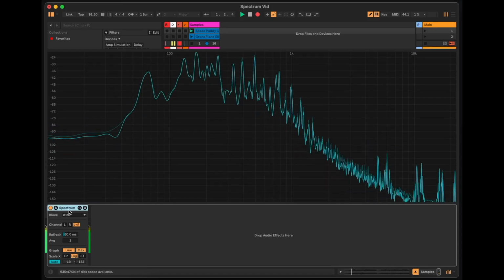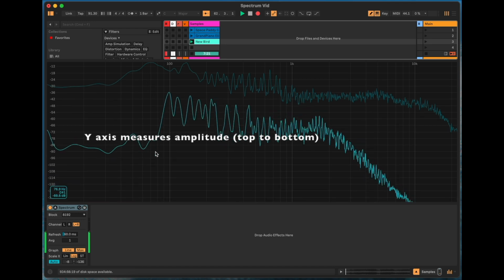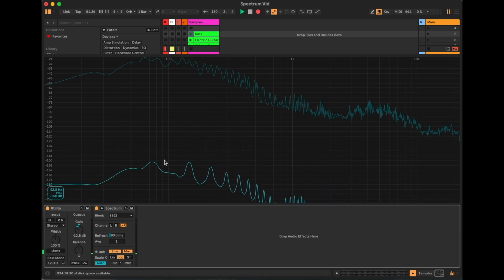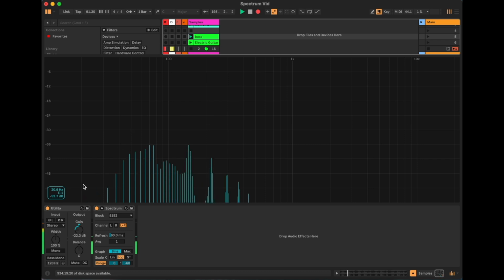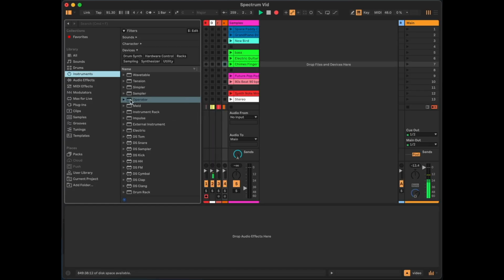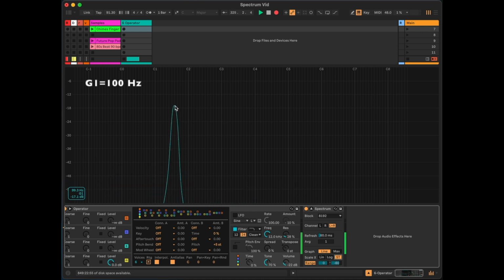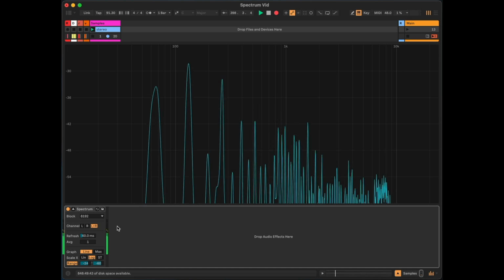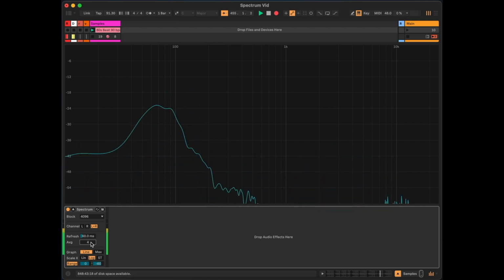Ableton Live's Spectrum Explained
00:38 What is frequency?
01:37 Spectrum's display window
05:25 Graph- Line/Bins., Max
06:14. Auto/ Range
09:38 Analyzing Frequency
10:46 Scale X- ST
13:07 Scale X- Log/ Lin
17:24 Channel L/R, L+R
18:15 Block
18:41 Refresh
19:08 Avg